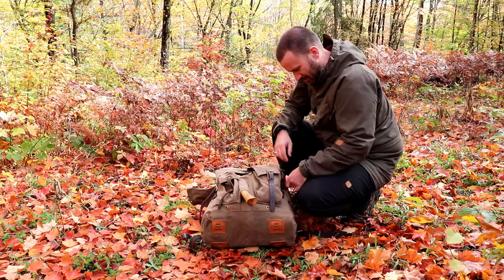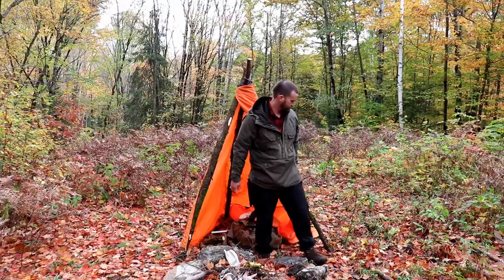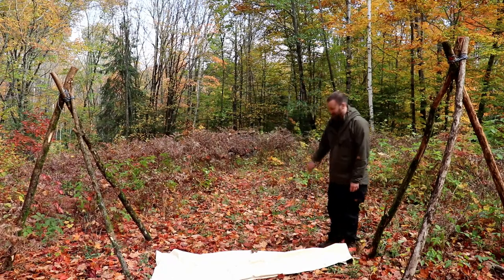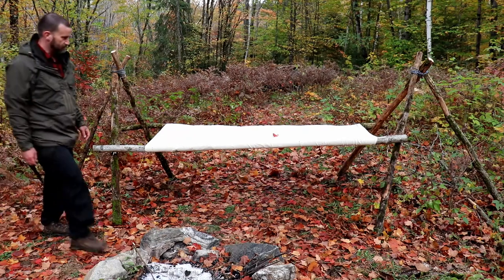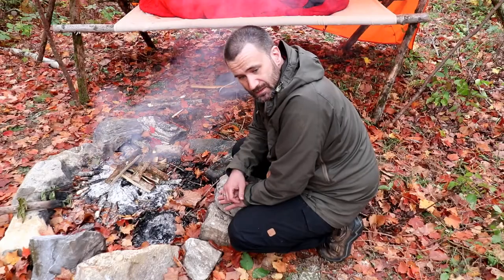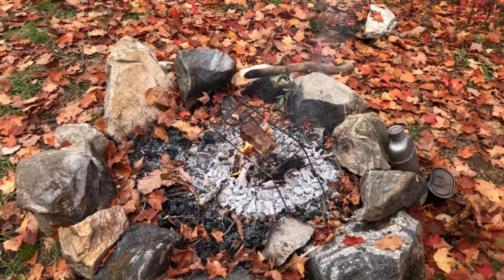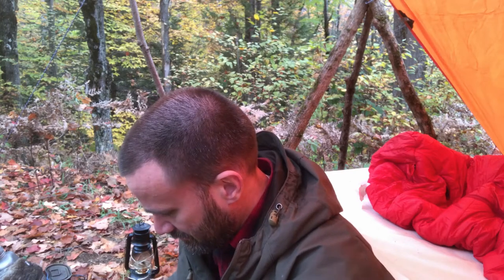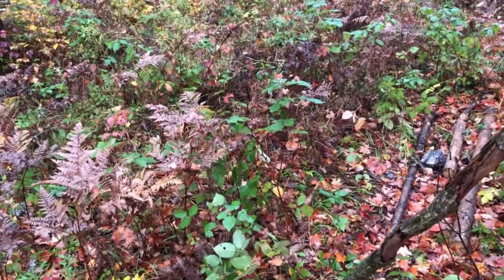Stretcher Bed: Solo over night camp in the woods with a canvas bed and tarp set up.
I've wasn't feeling well for a couple of weeks and missed out on some prime autumn camping. I finally felt good enough to head out for an overnighter with my dog and got to try out a shelter system that I've seen a couple of times and finally made.
I hope you enjoy this adventure. If you liked the video please give it the ol' thumbs up and hit the subscription button.